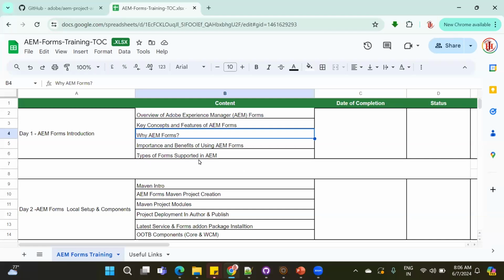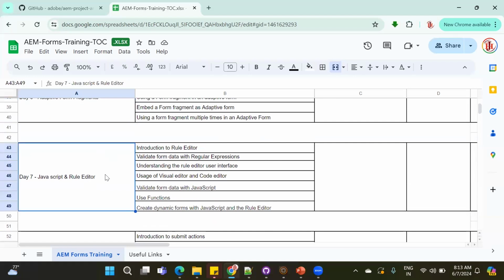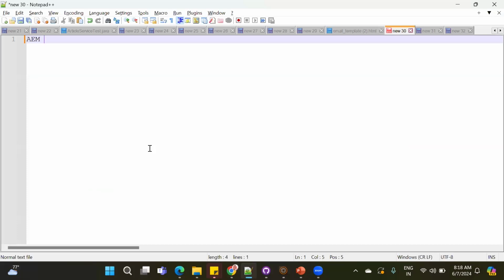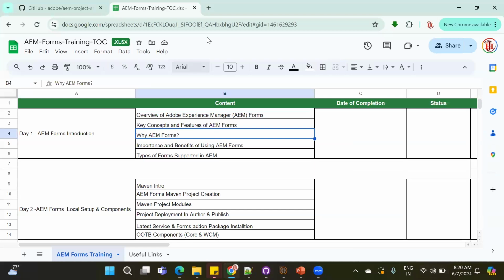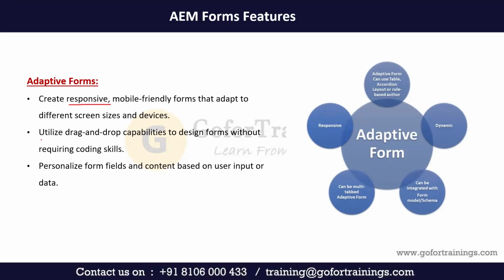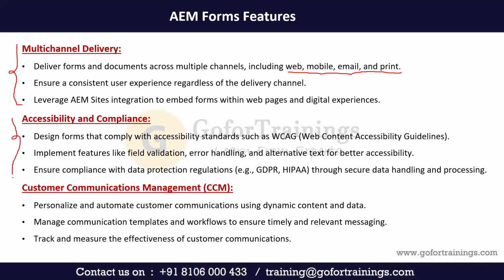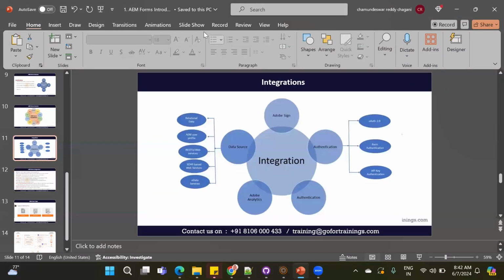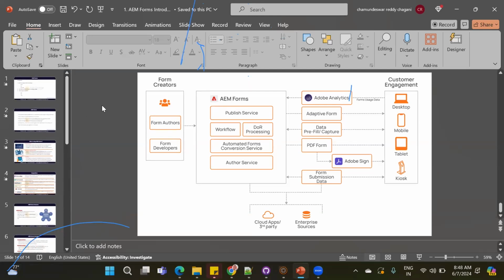AEM Forms Tutorial | AEM Forms Step-by-Step Tutorial for Beginners| +91 8106000433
Welcome to GoForTrainings comprehensive Adobe Experience Manager (AEM) Forms tutorial! Whether you're a beginner or looking to sharpen your skills, this step-by-step guide will help you master AEM Forms and streamline your digital form creation and management processes.

In this tutorial, you'll learn:

Introduction to AEM Forms: Understanding the basics and benefits.
Setting Up Your Environment: Step-by-step instructions to get started.
Creating Your First Form: A hands-on walkthrough from start to finish.
Customizing Form Fields: How to tailor forms to meet your specific needs.
Integrating with Workflows: Streamlining processes with automated workflows.
Advanced Features: Exploring complex functionalities like adaptive forms and analytics.
Troubleshooting Tips: Common issues and how to resolve them.
GoForTrainings brings you this detailed guide to ensure you gain a solid understanding of AEM Forms, enabling you to create, manage, and optimize forms with confidence. Our expert instructors break down each step, making it easy to follow and implement.

Key highlights of our training include:

In-depth tutorials on Adobe Commerce features and functionalities
Practical exercises and case studies to reinforce learning
Interactive sessions with industry experts
Access to a supportive community of learners
Flexible learning options to suit your schedule